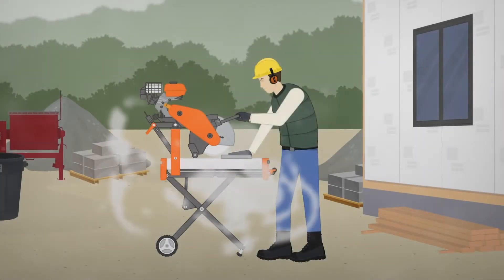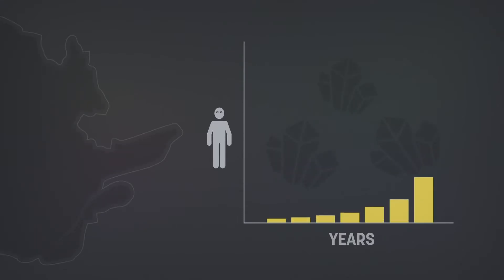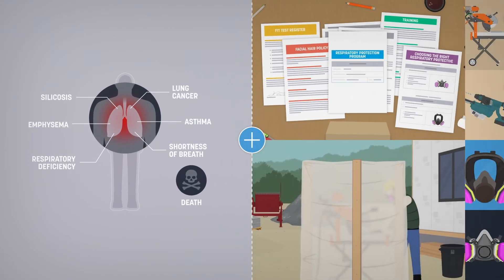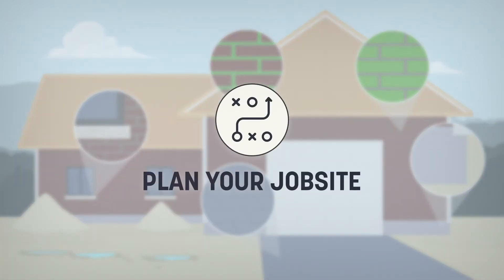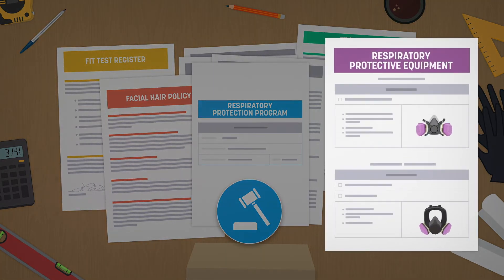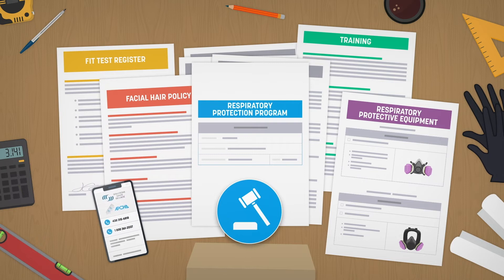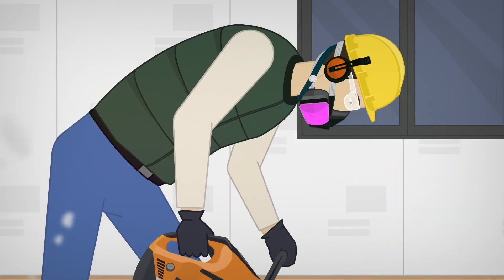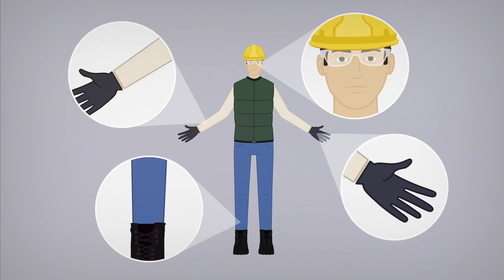Exposure to silica dust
Breathing in dust is unpleasant. But breathing in silica dust is a whole lot worse. Since silica dust exposure can have serious consequences and there are several ways to prevent it, exposure to silica dust is considered Zero Tolerance.